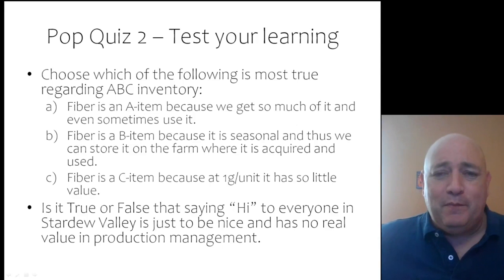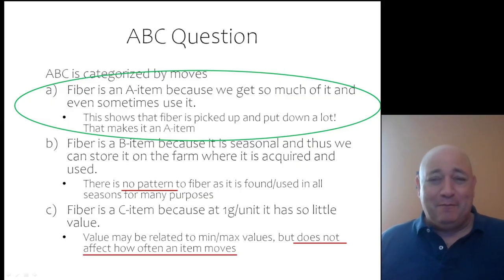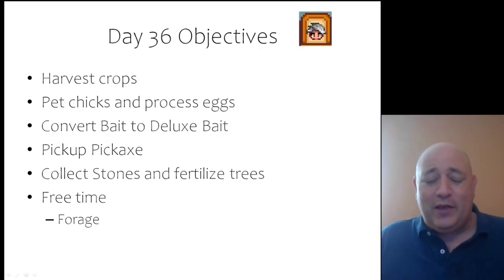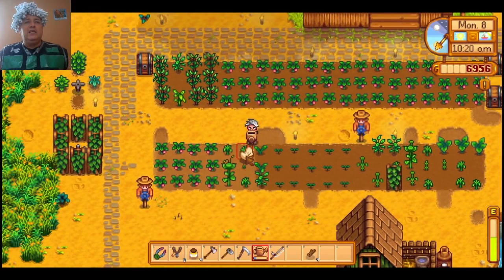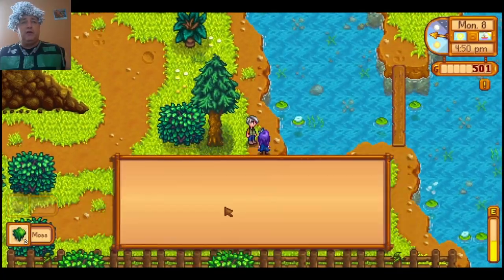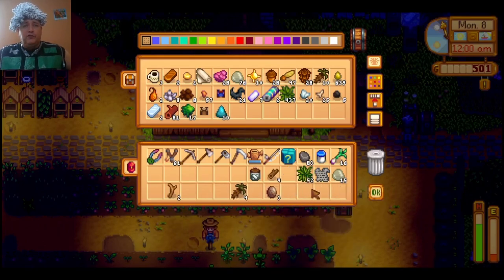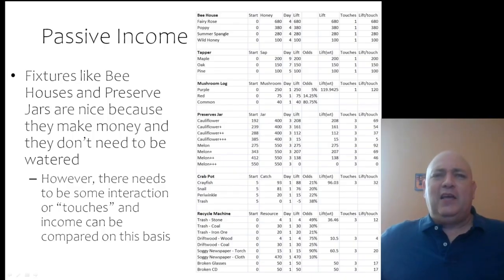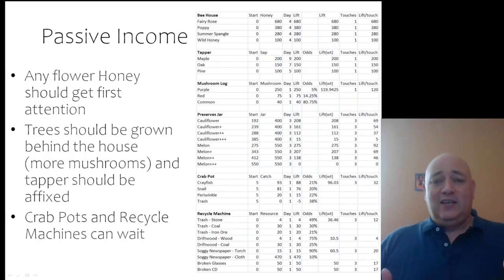Stardew ProdMgt101 Ep36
University-level course in Production Management set in Stardew Valley.  Episode 36 reviews the answers to Quiz 2 and compares passive sources of income in Stardew Valley.